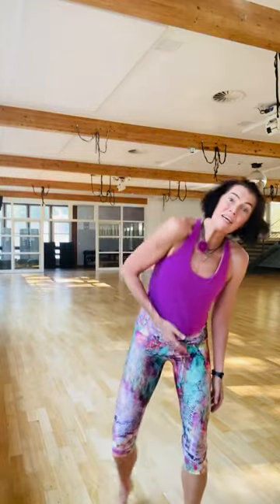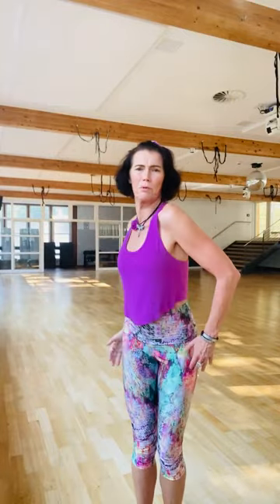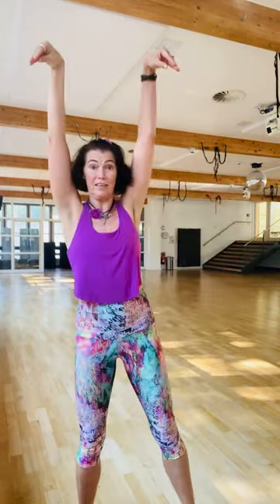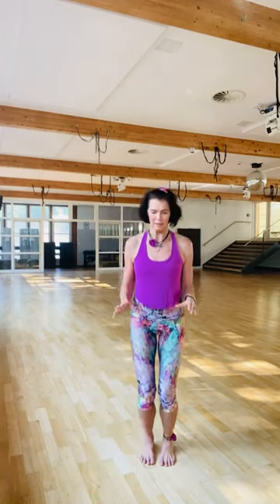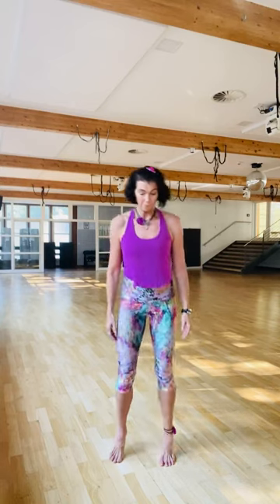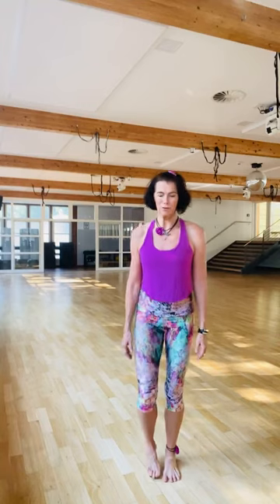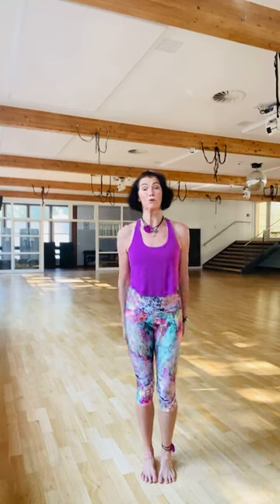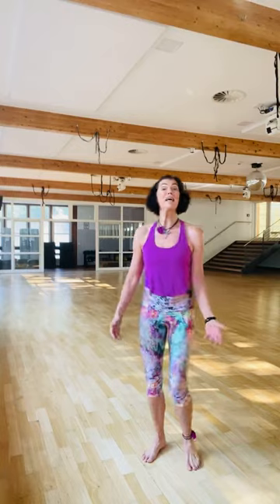Ann's Routines - Focus Change! - LEVITY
New Inspiration for LEVITY: Leave the well-known focus of "Levity and Gravity" and the marionette behind, and take your own focus and intent - and have a brand new LEVITY experience!

A little request from our side:
It would be a great help to us if you would rate this video positively (thumbs up!), share & comment. Everything for the algorithm :-)